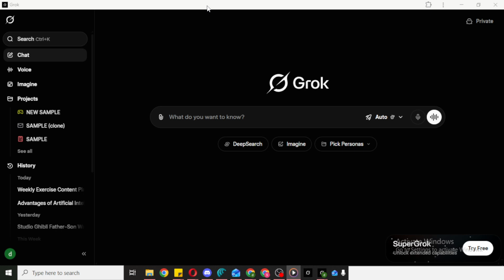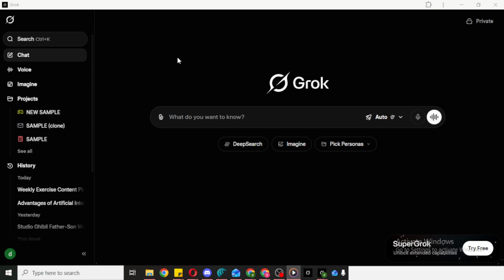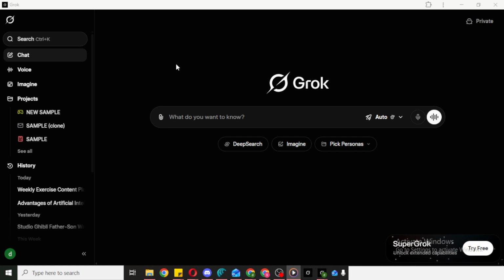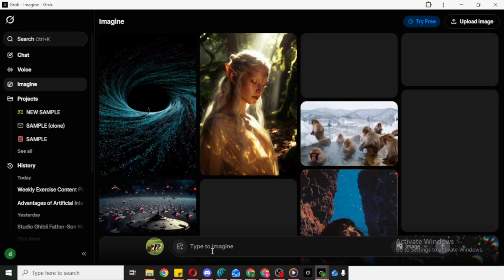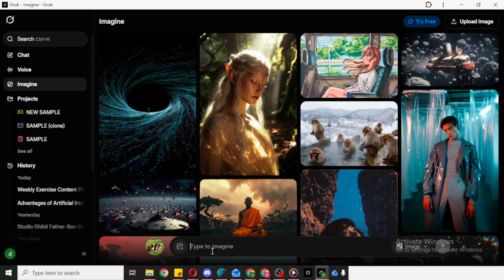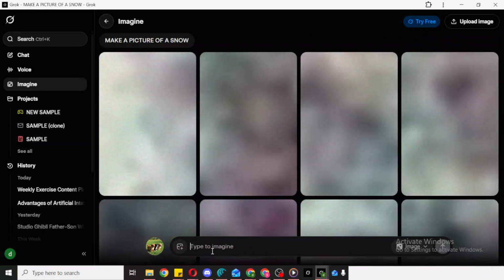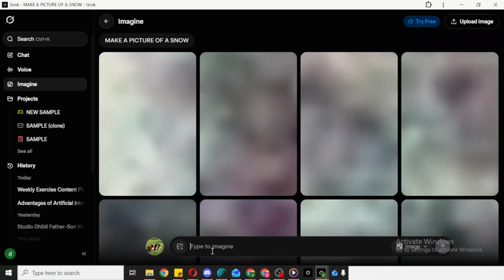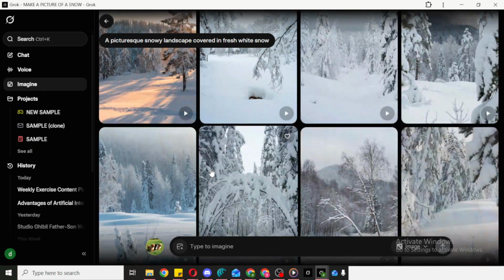How to generate image in Grok AI (full guide 2026)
Today in this video we are going to learn how to generate image in Grok AI, Grok AI image generation tutorial, create images with Grok AI, Grok AI art generator guide, how to make pictures in Grok AI, Grok AI text to image feature, Grok AI creative tools tutorial, Grok AI prompt guide for images, Grok AI beginner guide, Grok AI tips and tricks 2026, Grok AI visual content creation, Grok AI step by step guide, Grok AI advanced features, Grok AI image design walkthrough, Grok AI full tutorial